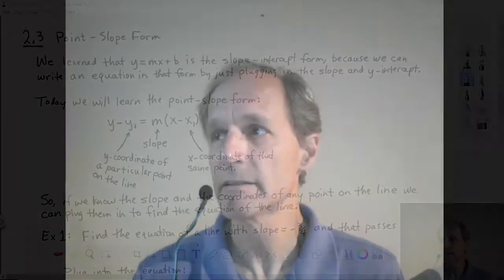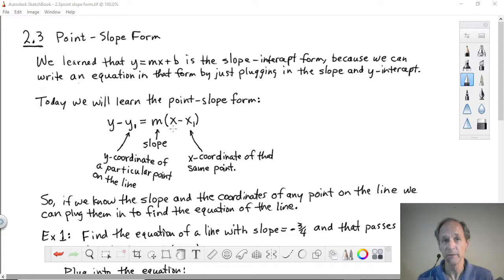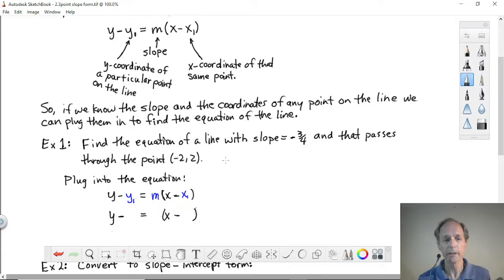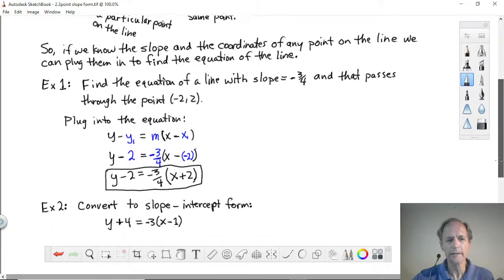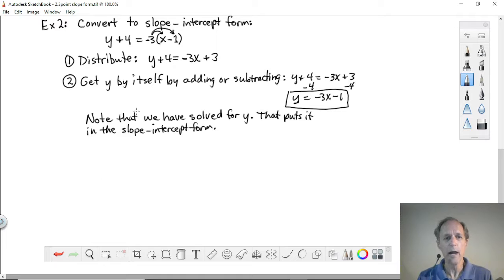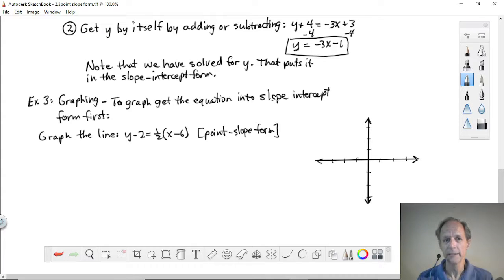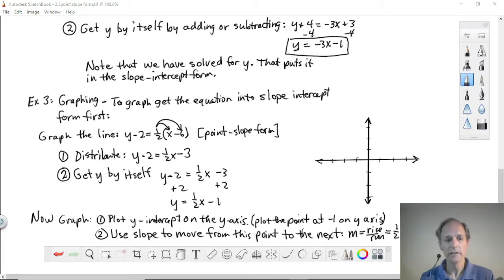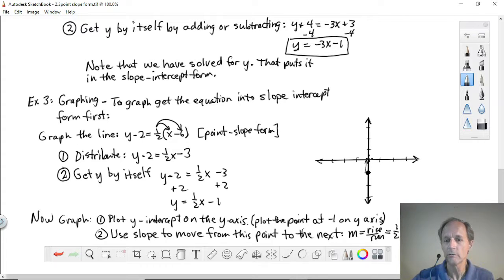2 3 point slope form